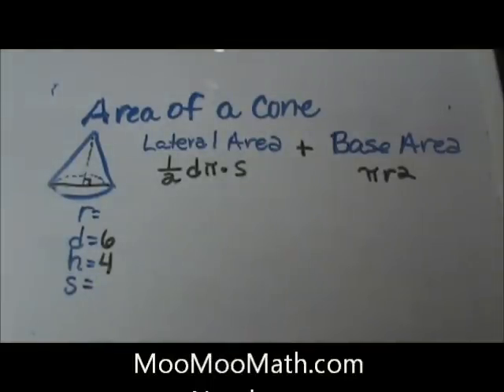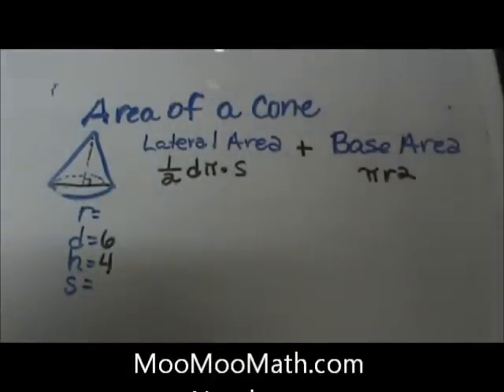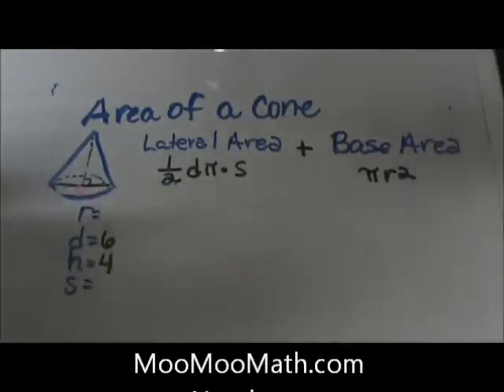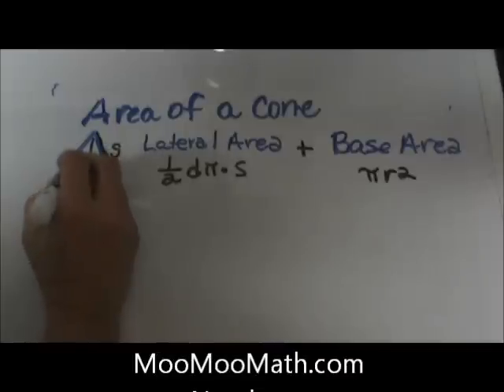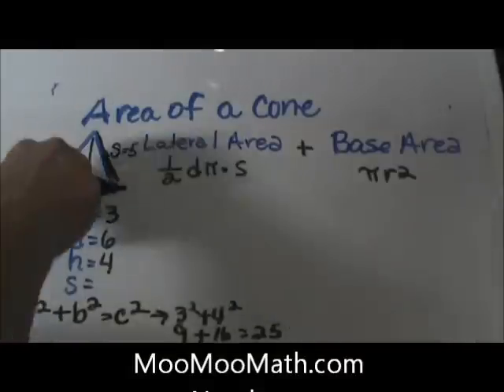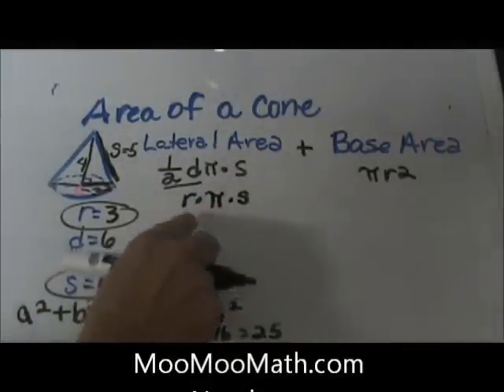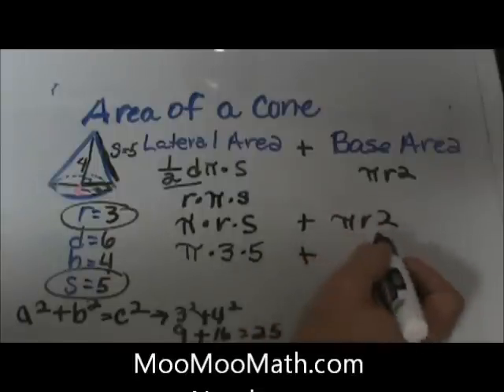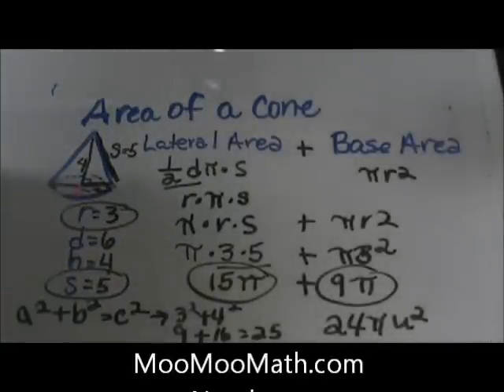Surface Area of a Cone-Geometry Help-MooMooMath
Surface area of a cone explained. The surface area of a cone is found by finding the lateral area and adding this to the base area

Transcript
Surface Area of a Cone
Hi Welcome to MooMooMath. Today we are going to look at the surface area of a cone. What is the surface area? It is the outside covering of the cone. So if you are eating an ice cream cone it is the shell plus a top or a lid that sits on it because it has a base at the bottom. So let's look at these two parts. If I were to take this cone and cut it open it would look something like this. (Draws a curved object) and then we have the circular base. The sides of the cone is the lateral area, and then we have the circular base. For a cone you only have one base. Now for the formula we have two parts. We have πr^(2 ) S and πr^ (2) so what is the π r squared s. It is the lateral area of the cone. R stands for the radius and s stands for the slant height. That is not the height of the cone but the height of the slant. I will show you how to find that. If our radius is 6 and our height is 8 our slant height is this measurement out here. (Draws on the cone shape) it is the side of the cone. So since this is a right triangle I can use the Pythagorean formula to solve for it. So I take A squared plus B squared so I take 6 squared plus 8 squared is 36 plus 64 which is 100 and the square root of 100 is ten. So my slant height is 10. So I will multiple π times the radius of 6 squared times 10 which equals 360 π. So that gives me my lateral area. Now let's add the area of the base which is simply πr^2 We have already defined the radius as 6 so 6 squared is 36 πand we will add those two together and get 396 π and this is area so it is units squared. So let's look over the rules.
The formula for surface area of a cone is:
 pi *radius squared + slant height + pi *radius squared
h = height
r = radius
s= slant height (The side of the cone)
Here is an example, if our radius is 3 and our height is 4 we use our Pythagorean Theorem 16 the square root of four plus the square root of 25 is 5 to find the slant height we plug it all in and in this example it is 54 units squared. Hope this was helpful.

For a complete summary of the video and more math videos visit https://